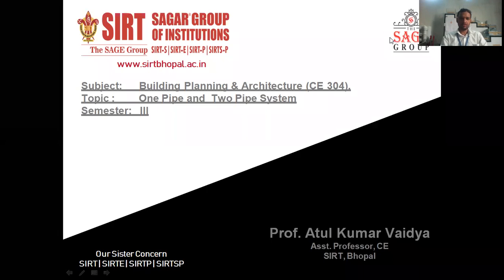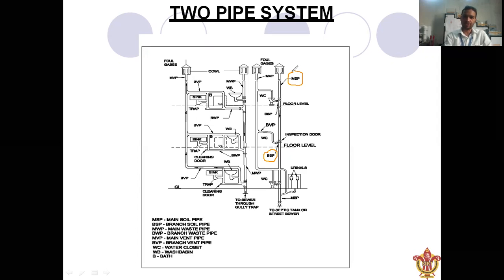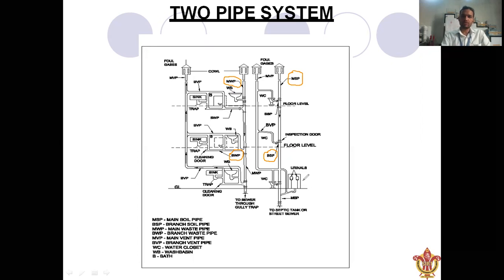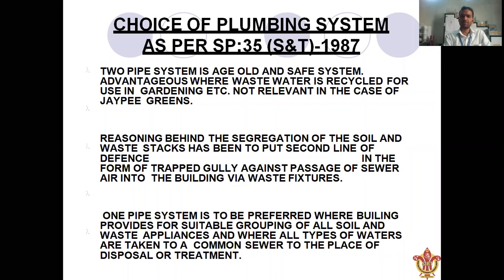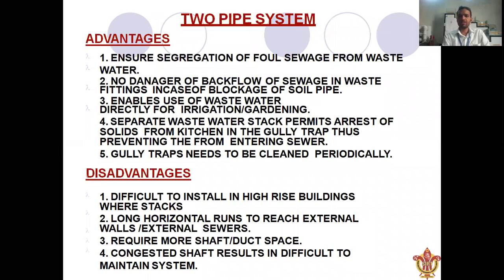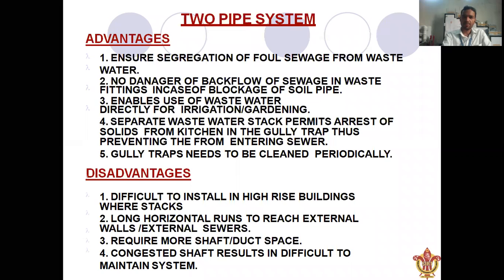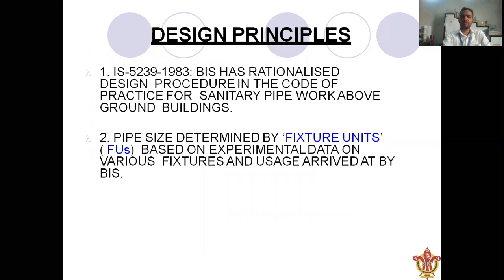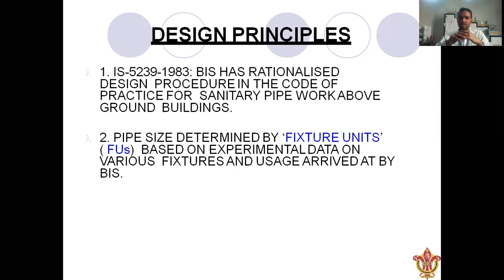One Pipe and Two Pipe system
In this topic covered drainage system in building (One Pipe and Two Pipe system).